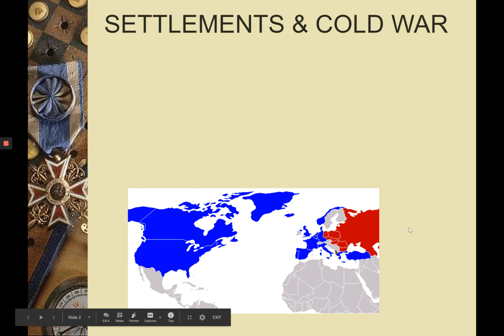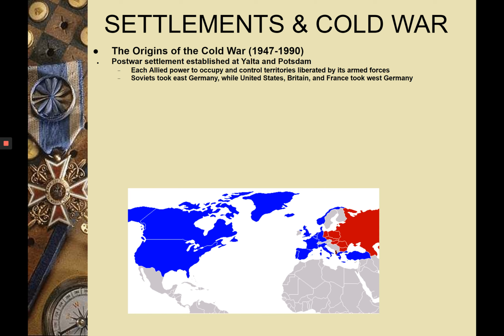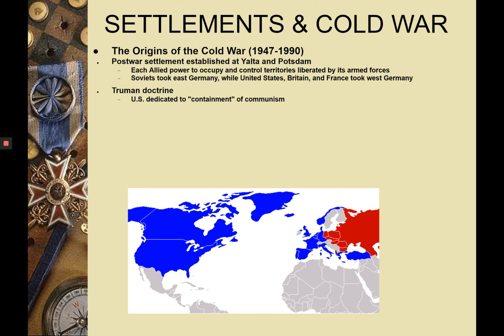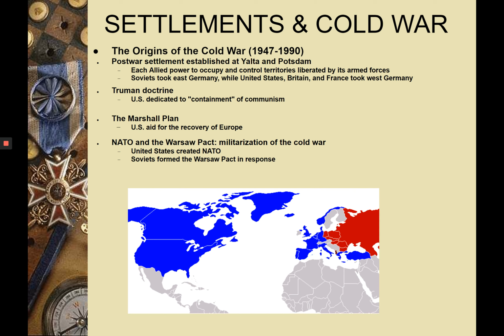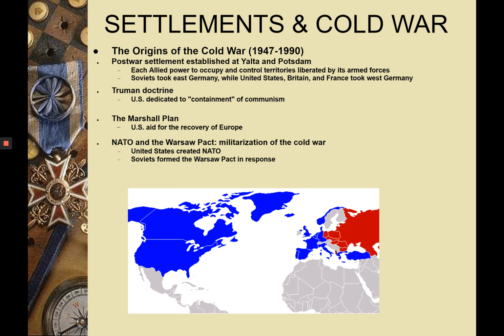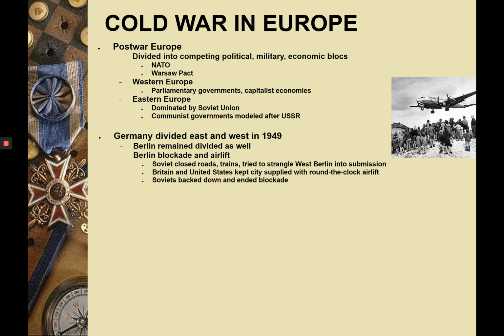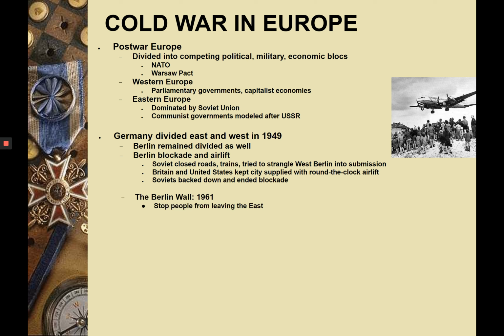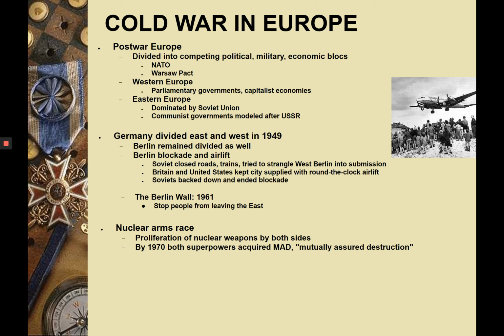Cold War Origins 1